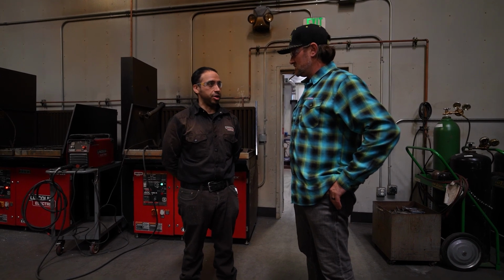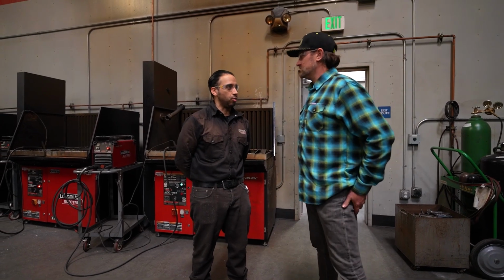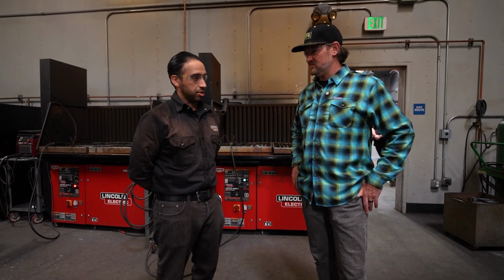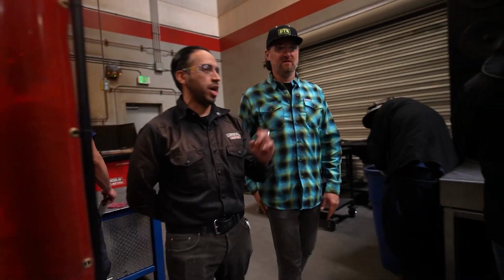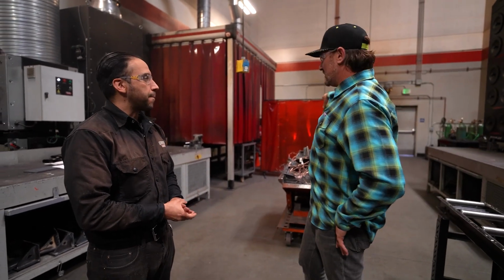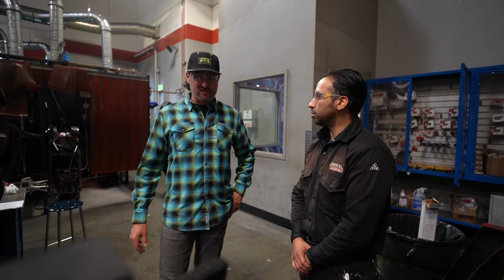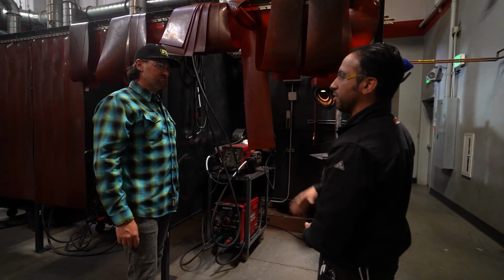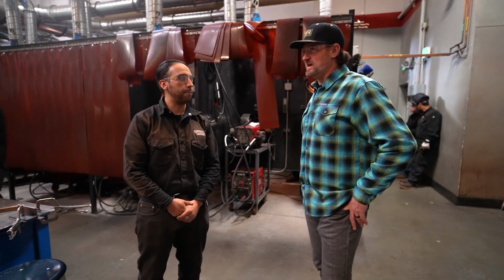Motorsports Guru, Vaughn Gittin Jr. Visits UTI’s Welding Lab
Join Vaughn Gittin Jr. as he visits the welding training facility at UTI Long Beach for a firsthand look at hands-on welding training.

Follow along as Vaughn:

Explores UTI’s welding labs and training equipment.

Learns about common arc welding processes.

Sees how students train in blueprint reading, fabrication and welding safety.

Discusses the demand for skilled welders and fabricators in motorsports and other industries.

UTI’s Welding Technology program can help you build foundational welding skills that you can apply to a role in the industry.*

*UTI is an educational institution and cannot guarantee employment or salary. For program outcome information and other disclosures,